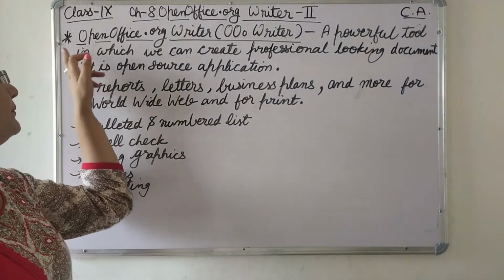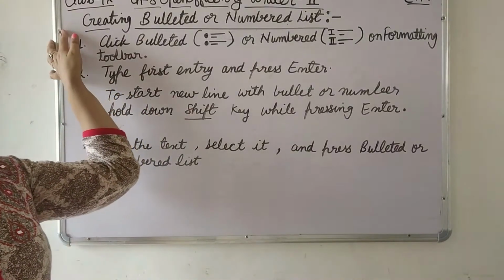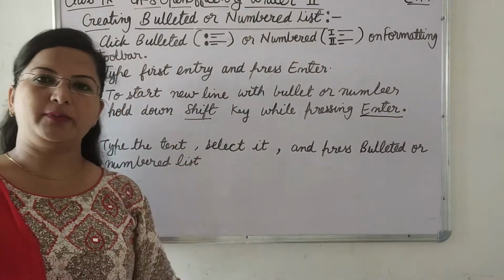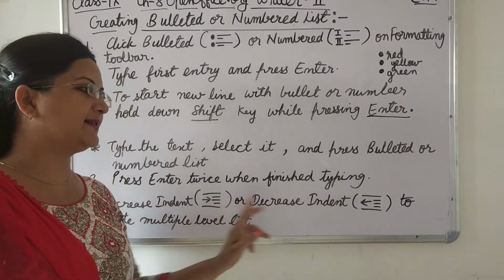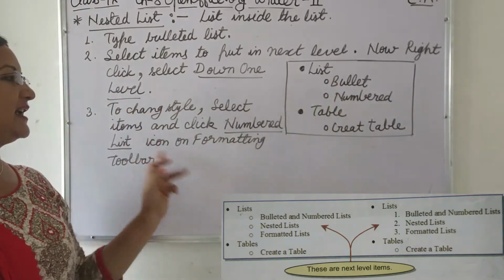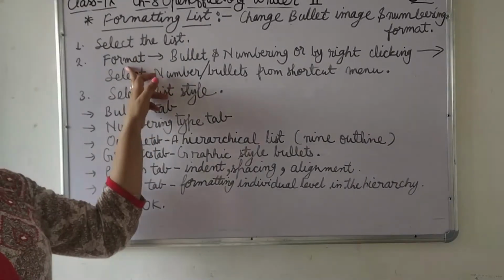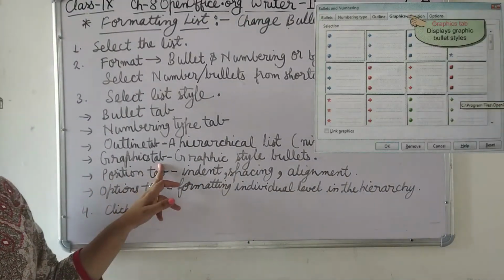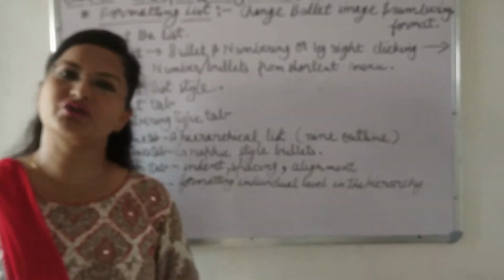CBSE CA(Computer Application) Class-9 Ch-8 OpenOffice.org Writer-II Part-1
Introduction to OpenOffice.orf Writer-II, Bulletted & Numbered List